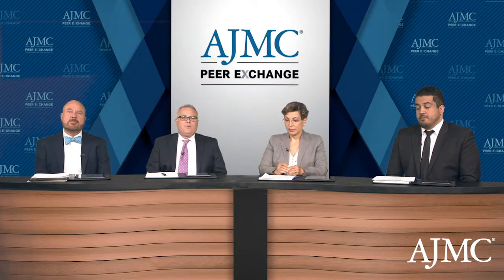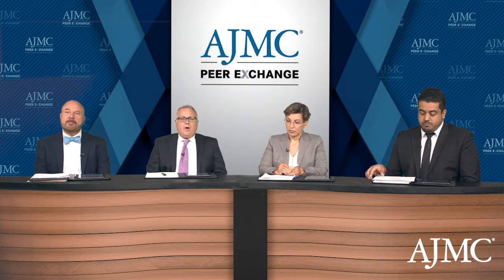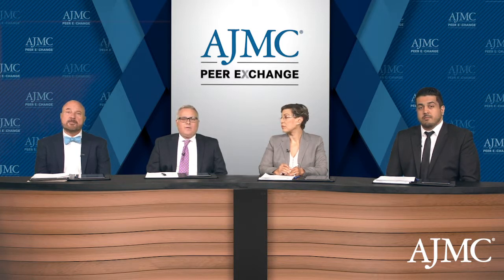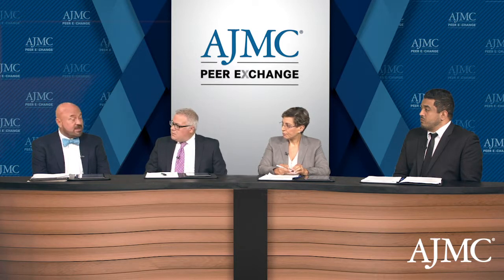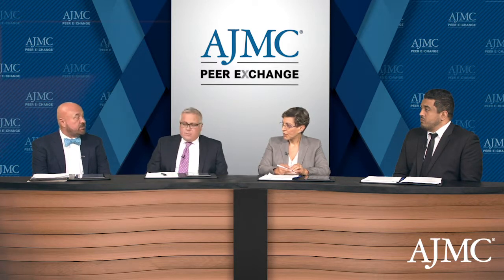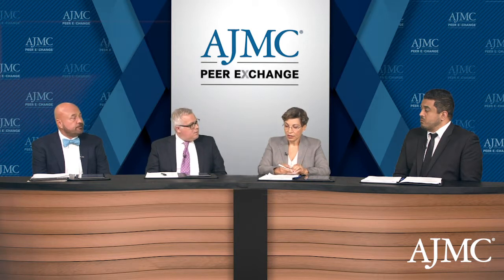Incidence and Cost of Sickle Cell Disease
A panel of experts defines sickle cell disease, including considerations for its incidence amid various demographics and economic burden.